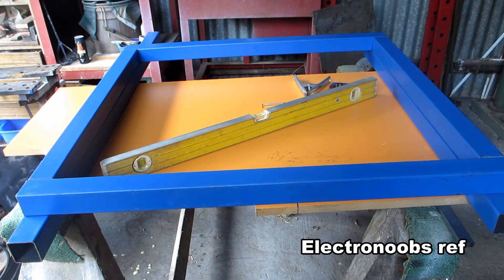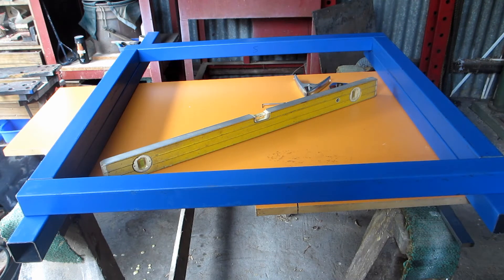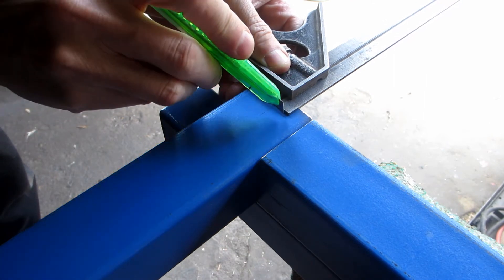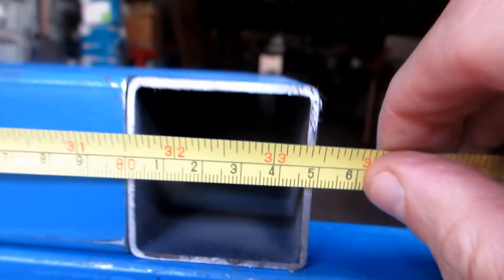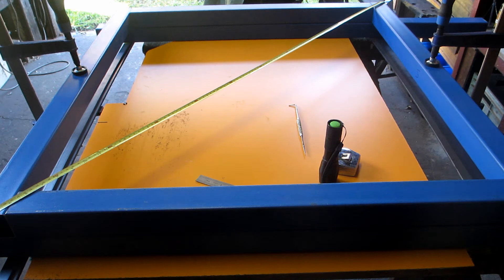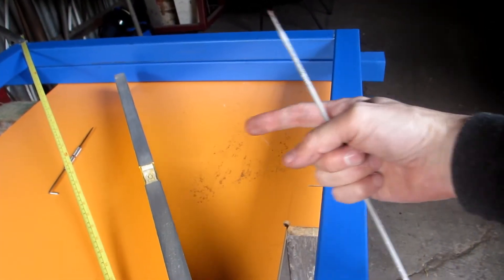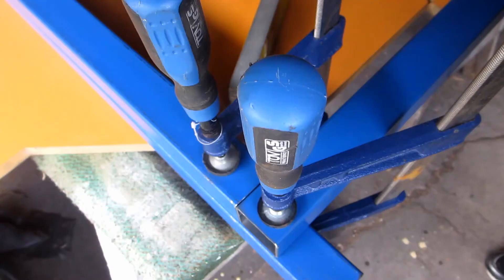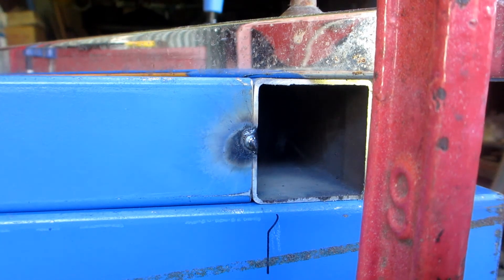DIY w/SC : DIY CNC Pt1 - base frame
DIY Arduino CNC Router/Plasma Cutter
Base frame
The manifesto for this project is cheap, but as accurate possible with the limited resources at hand.

Based on :-
Absorber Of Light : DIY Arduino CNC Router Cutter Welder

Try and use the genuine ZYLtech CNC Shield not the copies, because the money goes in to making better products that will benefit you in the long run.